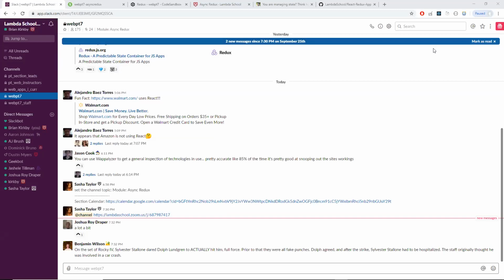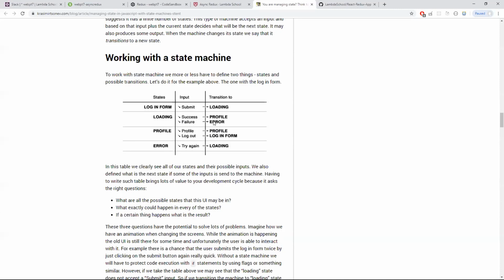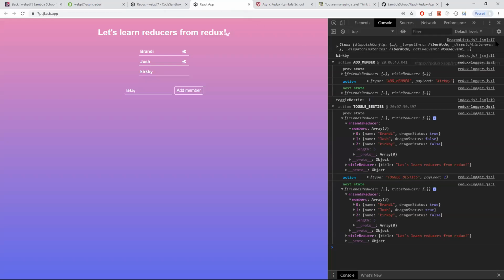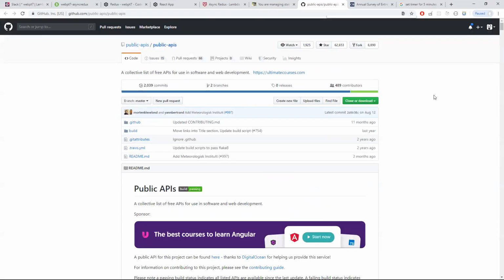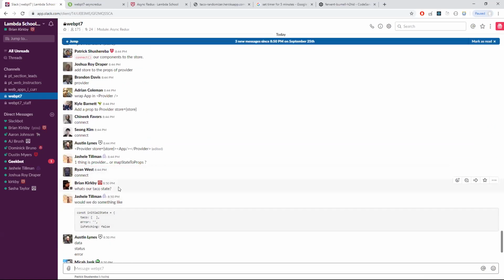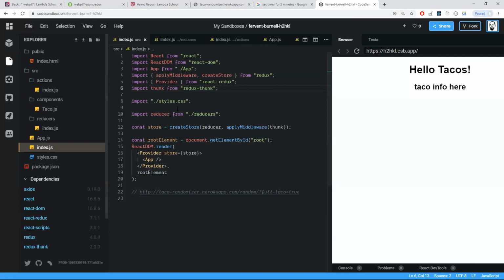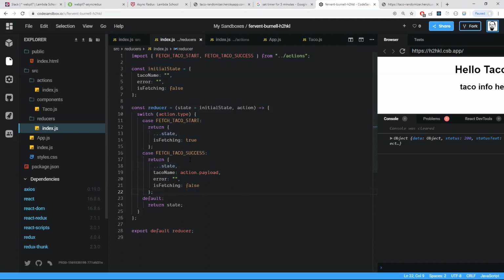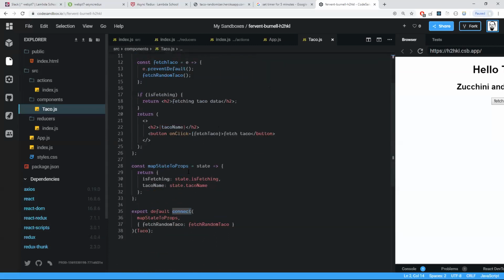WebPT7 Async Redux